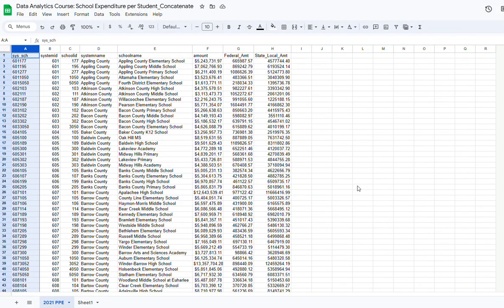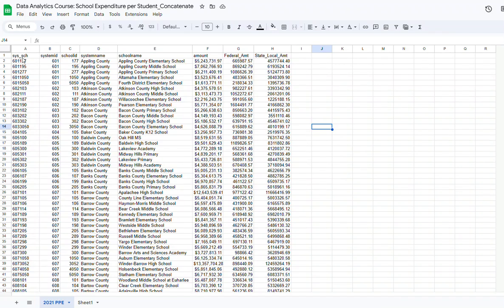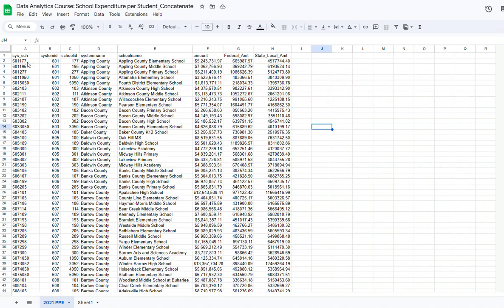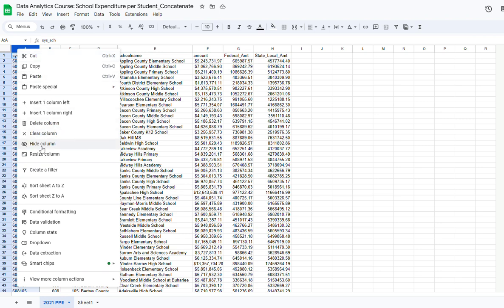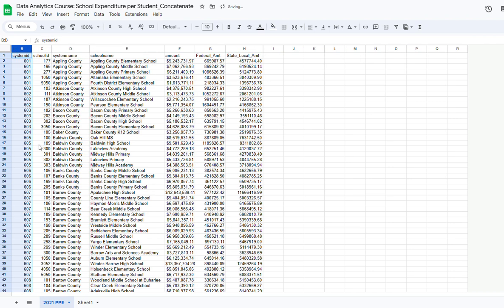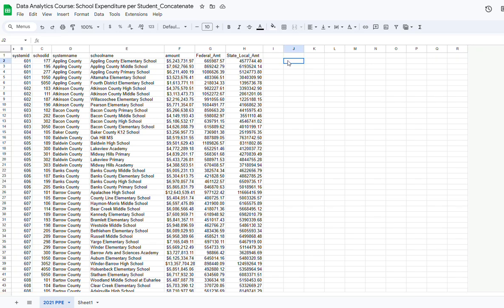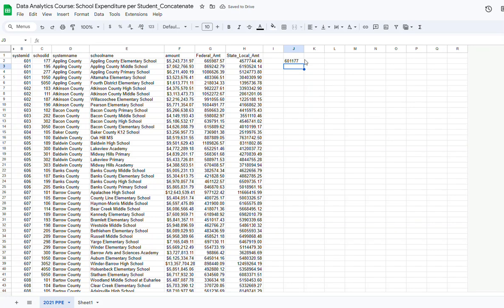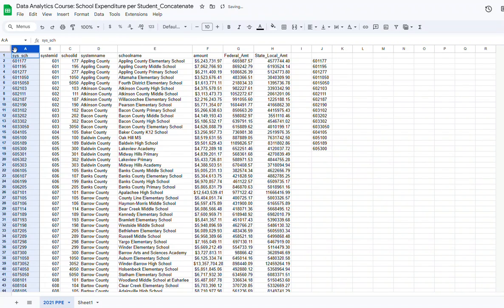CONCATENATE function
This tutorial demonstrates how to use the CONCATENATE function in Google Sheets.